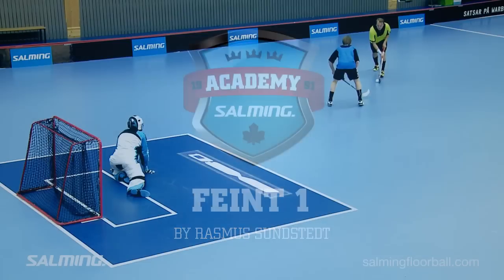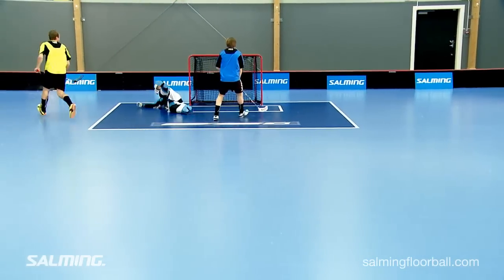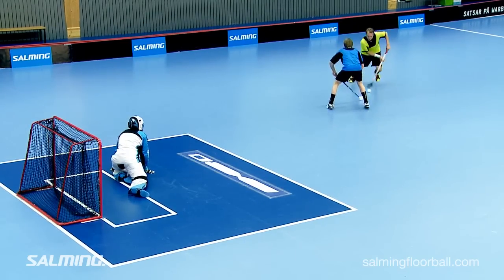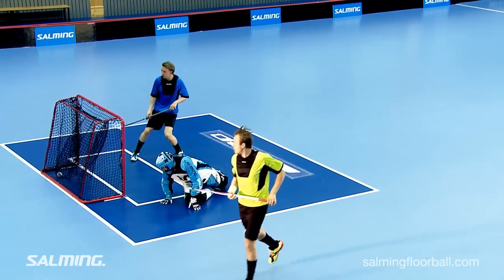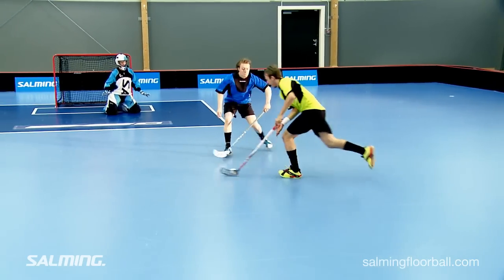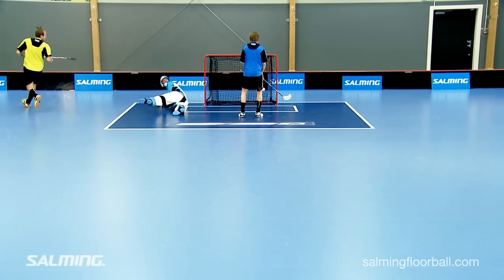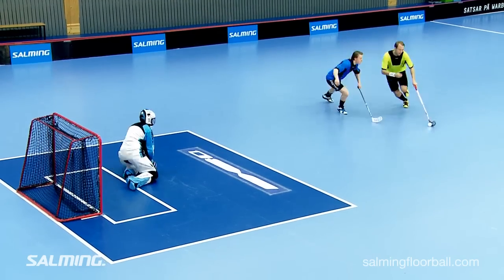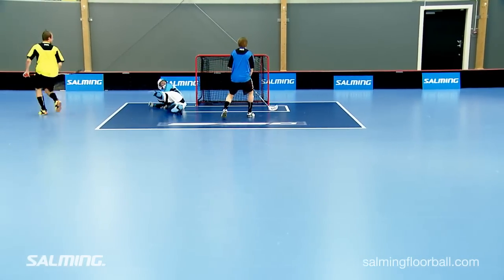Salming Floorball Feint 1 Rasmus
Every floorball player should know how to deke its opponents.
The first step in a deke is the feint or the move.
Rasmus is simultaneously stick handle the ball to the left of his body with a body move. The slight body move is the key to get the defender out of balance. The second step after you made you move is to stick handle the ball back through the defenders legs or between the leg and stick to the far right hand side and separate yourself from the player and accelerate in order to get away from the defender.
Rasmus use his body to protect the ball.